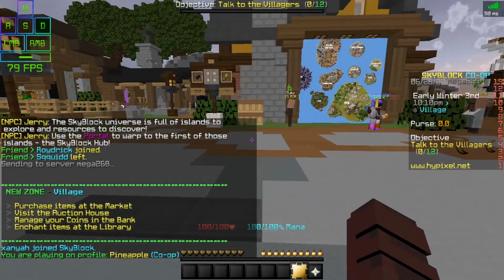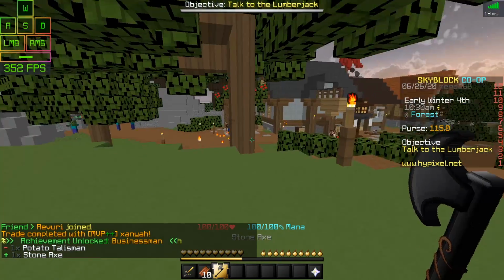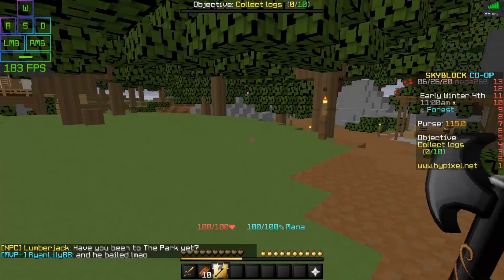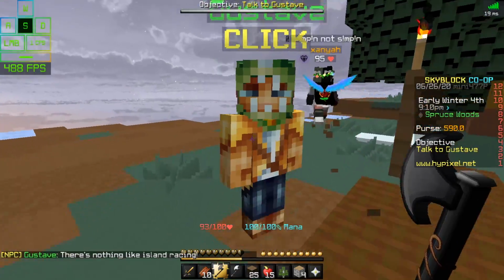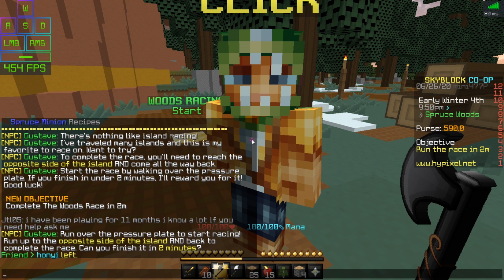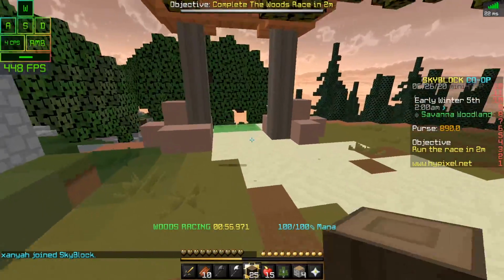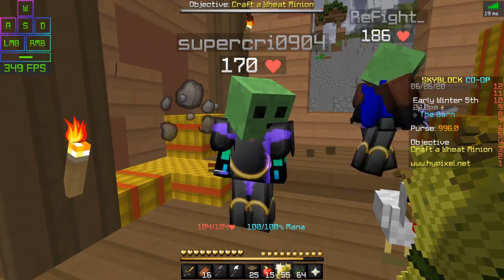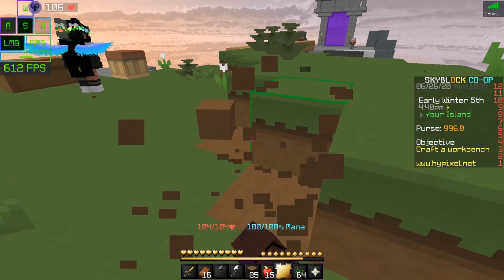Skyblock Ep1 | Hypixel Skyblock (Ft xanyah)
Hey everyone today I am going to be starting a bedwars series with my friend xanyah. Some of the audio is kinda of messed up because of time laps I did. Other than that I hopefully you guys enjoy this video.
➸ Texture Pack I use the gold one
➸ Edited by - Your Truly ME
➸ Thumbnail - Your Truly ME
Gaming Setup
➸ Mic - Maono
➸ Mouse Pad - UtechSmart
➸ Built in LED Fans
➸ PC - Built by myself
➸ Monitors - Sceptre T27 and Sceptre C24 HZ (I don't remember)
➸ Graphics
➸ i7 intel core
➸ Graphic Card - GeForce GTX 1060 6GB

P.S. I love you all